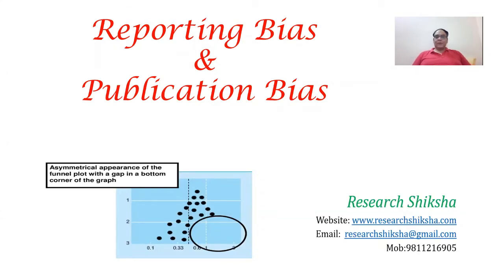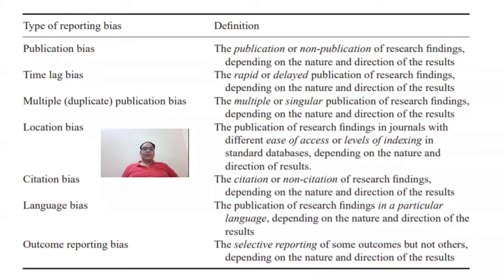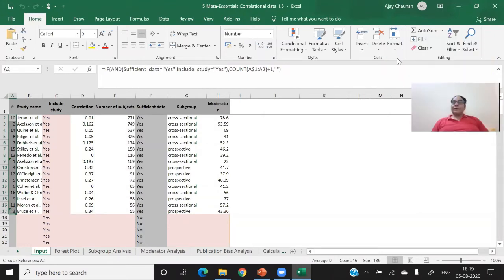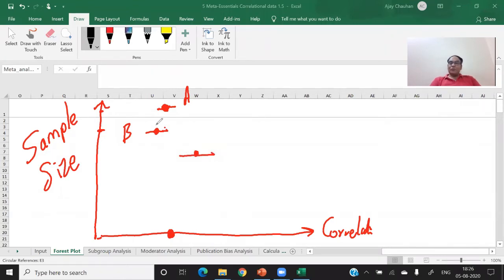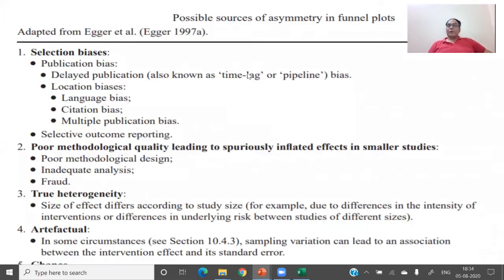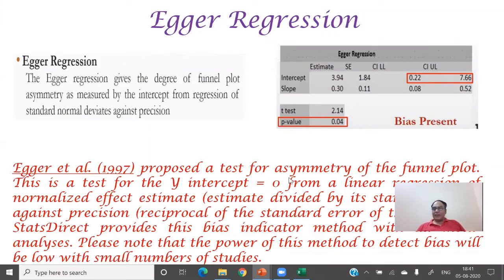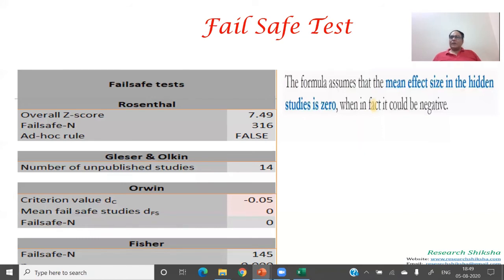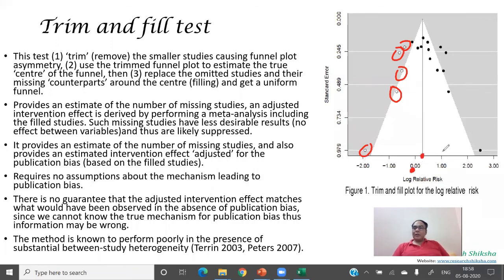Publication Bias in Meta Analysis